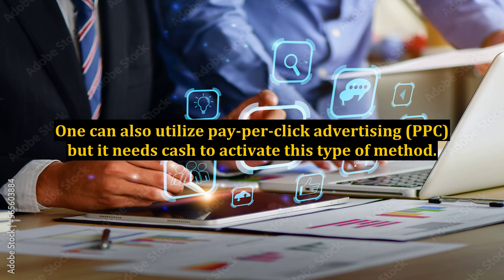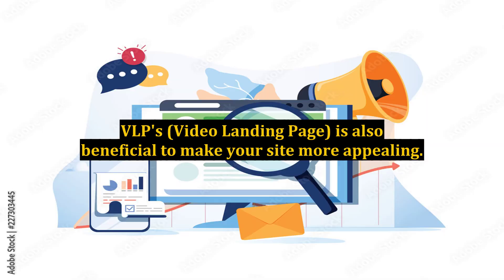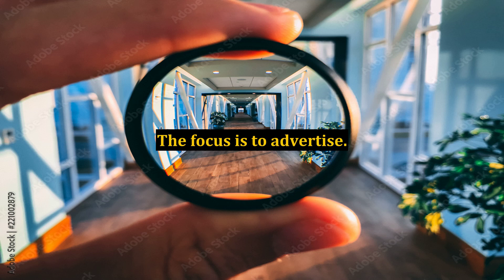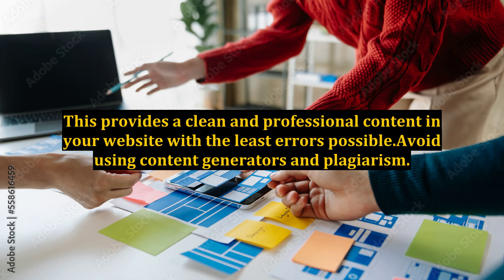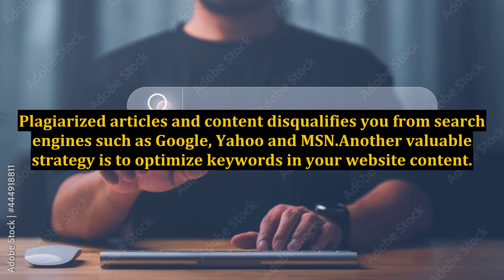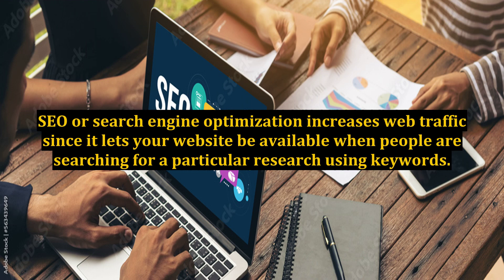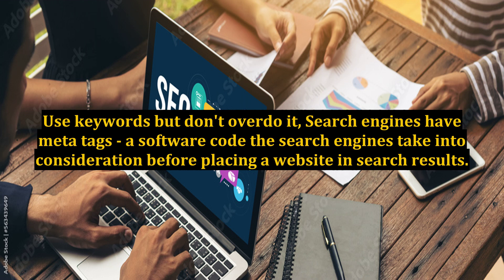Ways to Draw More Interested Website Visitors